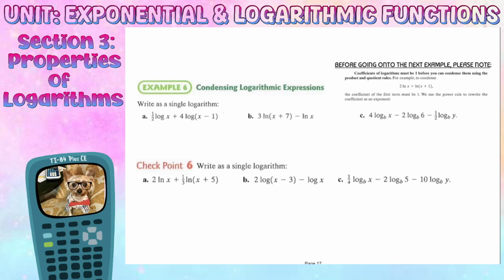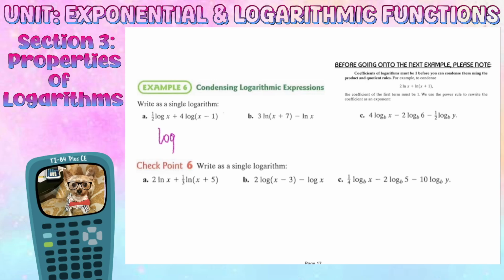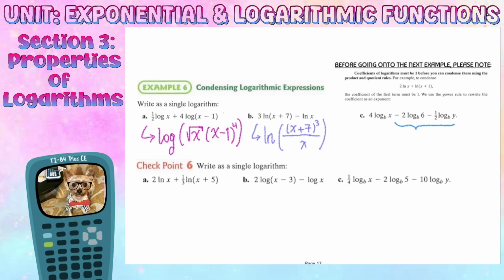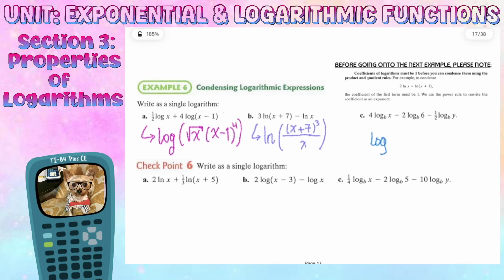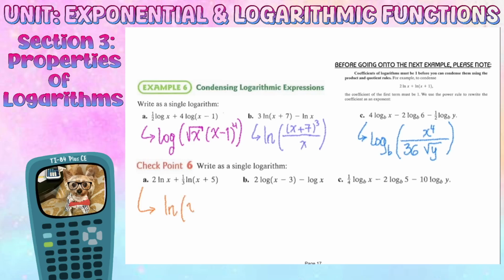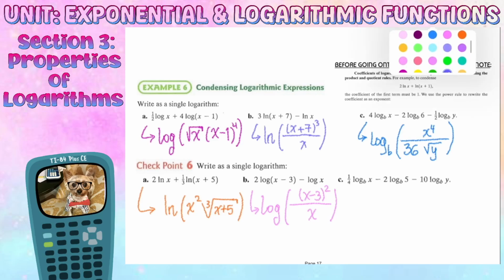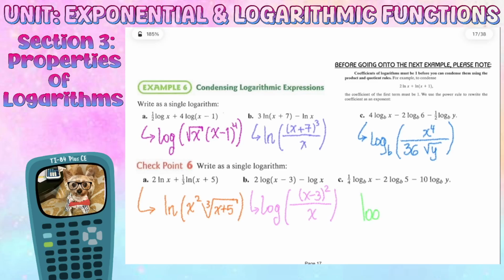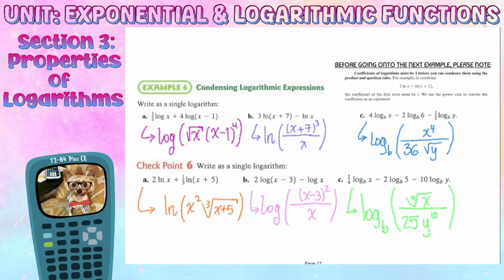Condensing (more complex) Logarithmic Expressions (S3E6)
💖1️⃣ SECTION 1: EXPONENTIAL FUNCTIONS 💕

💖2️⃣ SECTION 2: LOGARITHMIC FUNCTIONS 💕

💖3️⃣ SECTION 3: PROPERTIES OF LOGARITHMS 💕

🔗  L

🔗  L

💖4️⃣ SECTION 4: EXPONENTIAL & LOGARITHMIC EQUATIONS 💕

💙  Solving Exponential Equations w/Mental Math---No Calculator! (S4E1)
🔗  L

💜  Solving Exponential Equations w/LN; Exact, Approximate (S4E2)
🔗  L

❤️  Solving an (easy) Exponential Equation  (S4E3)
🔗  L

🧡  Solving an (average) Exponential Equation (S4E4)
🔗  L

💛   Solving an (elaborate) Exponential Equation (S4E5)
🔗  L

💚  Solving Logarithmic Equations [w/exp. form] (S4E6)
🔗  L

💙  Solving Logarithmic Equations [w/properties & exp. form] (S4E7)
🔗  L

💜  Solving Logarithmic Equations [w/one-to-one property] (S4E8)
🔗  L

❤️  Alcohol & Risk of a Car Accident [exp & log word problem]  (S4E9)
🔗  L

🧡  Solving for Exponents: Compound Interest [word problem] (S4E10)
🔗  L

💛  Fair or Poor Health, by Annual Income [ln word problem] (S4E11)
🔗  L

💚  T
🔗  L

💙  T
🔗  L

💜  T
🔗  L

❤️  T
🔗  L

🧡  T
🔗  L

💛  T
🔗  L

💚  T
🔗  L

💙  T
🔗  L

💜  T
🔗  L